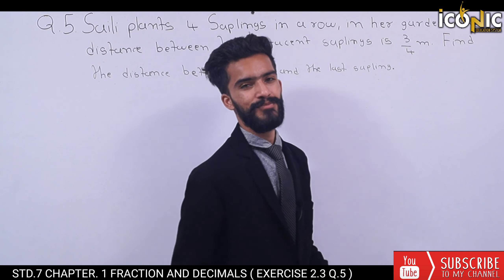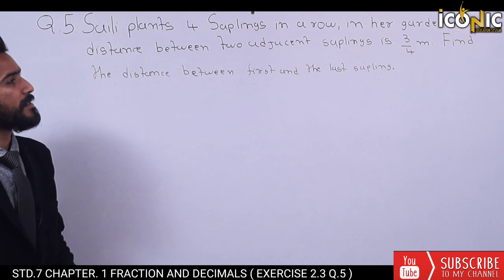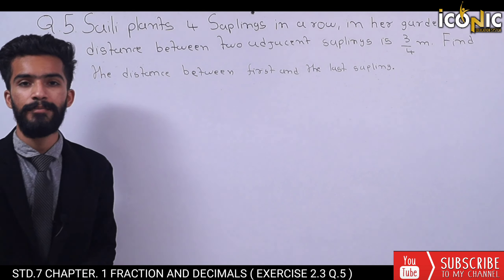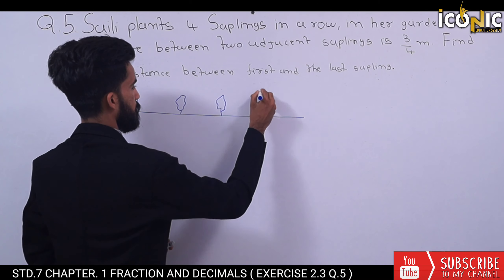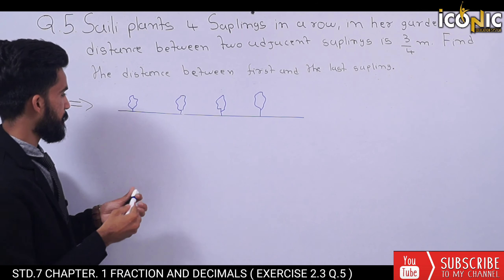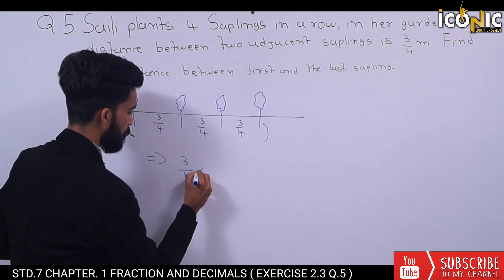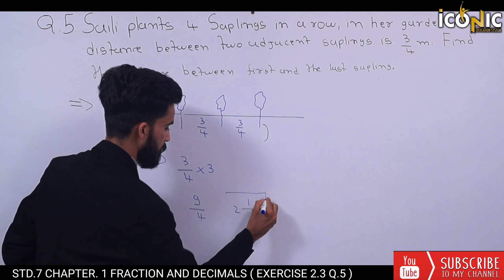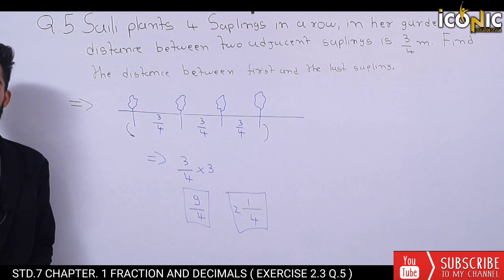Std 7 | maths |chapter 2 | exercise 2.3 Q.5| whole numbers | maths class 6 | NCERT English medium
Course By : Naitik sir  Std 6 maths ch 2 whole numbers semester 1

Ex 2.3 question 5 class 6 chapter 2 whole numbers in English

Predecessor and successor
Number line
Closure property
Commutativity property
Associativity property
Distributivity property
Pattern in whole numbers

Whole numbers Chapter 2 - exercise 2.3 Q.5  - NCERT   English medium

Class 6th Maths Solutions std 6 maths ch 2 english medium NCERT

NCERT-Class 6 -Maths-Ch-2 - whole numbers

Linear equation in one variable Ex.2.1

Linear equation in one variable Ex.2.2

Linear equation in one variable Ex.2.3

NCERT Class 6th Maths Solutions in English Std 6 maths ch 2

Class 6 maths chapter 2 exercise 2.3 - Q.1,2,3,4,5,6,8 solution in English whole numbers Ex 2.3

NCERT Class 8th Maths Solutions in English medium